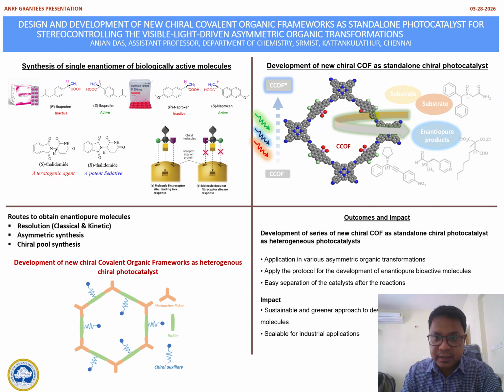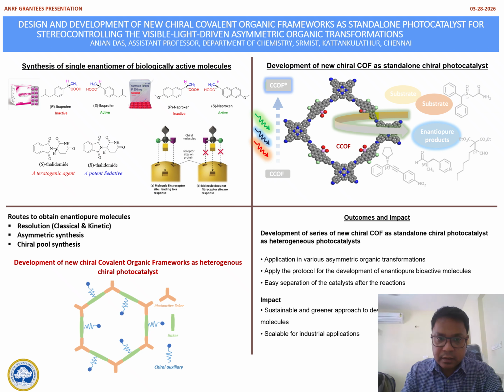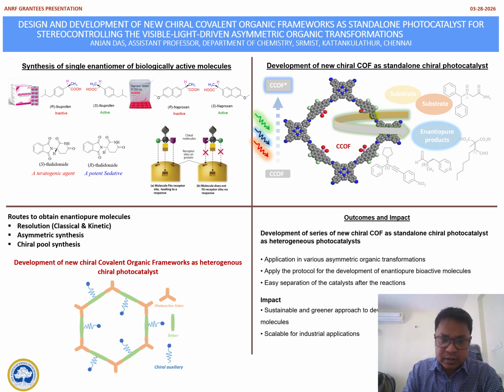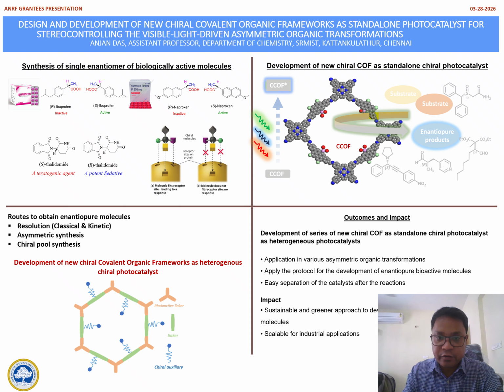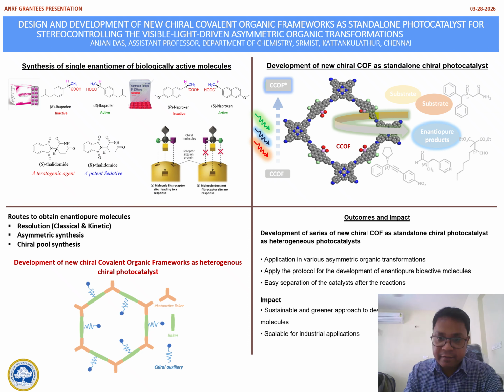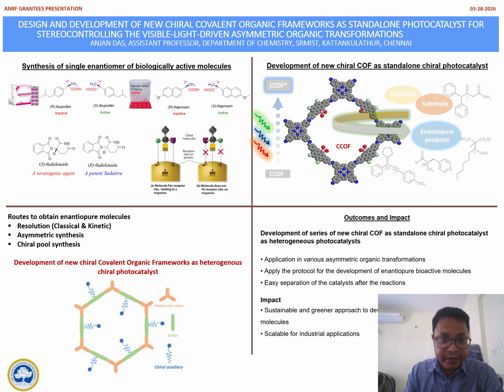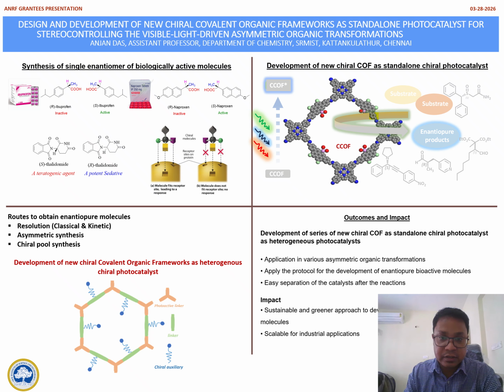2 minutes video Dr Anjan Das ANRF_ECRG